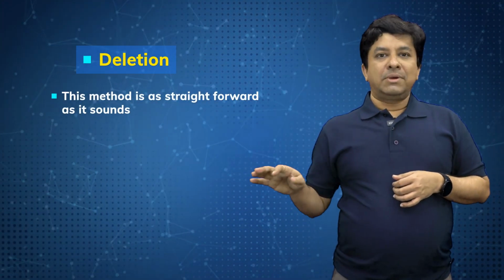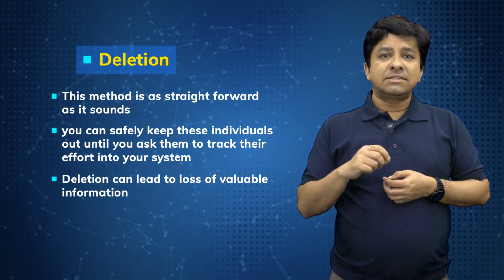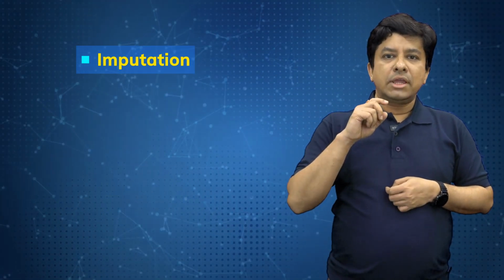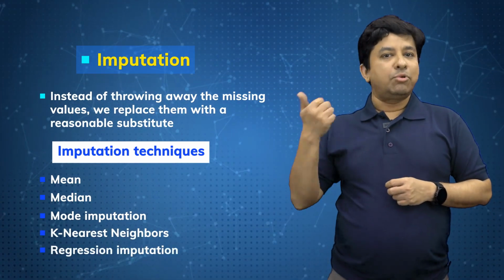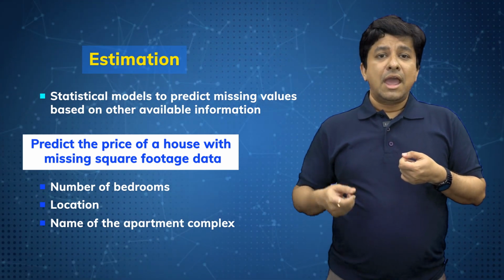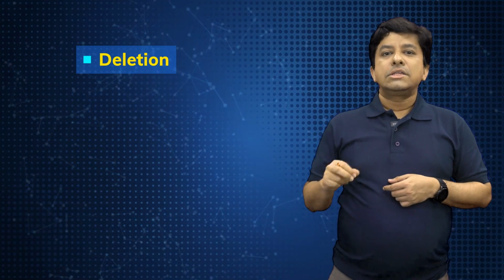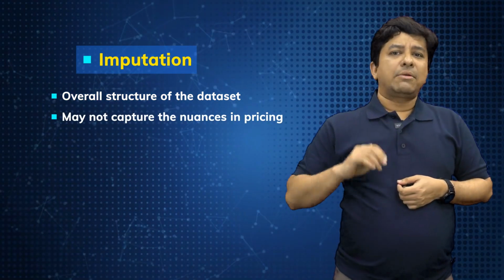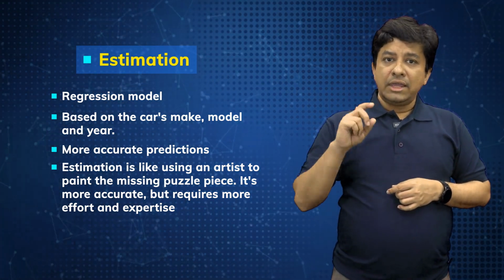Methods of Handling Missing Values in Business Analytics! | Ch-8 | Programming Hub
🚀 Join us in this comprehensive tutorial to learn the art of Handling Missing Values in Business Analytics. From imputation techniques to best practices, we provide a step-by-step guide to bridge the gaps in your data and ensure a smooth and reliable analytics journey. Explore topics such as the challenges posed by missing data, methods for removing missing values, strategies for filling in missing values, and predictive approaches for estimating missing values. Through practical demonstrations, insightful case studies, and actionable tips, this tutorial is a valuable resource for both beginner and advanced analysts. Gain the confidence and skills to handle missing values with ease. Watch now and take the first step towards robust data analytics.

Topics Covered:

00:00 - 01:03 - Missing Data and its Challenges
01:04 - 03:06 - Deletion: Removing Missing Values
03:07 - 04:32 - Imputation: Filling in Missing Values
04:33 - 06:06 - Estimation: Predicting Missing Values
06:07 - 08:25 - Applying Missing Data Methods to Real-World Problems
08:26 - 09:05 - Summary and Key Takeaways

👨‍💻 About the Presenter:- Avadhoot Jathar

Avadhoot Jathar is a seasoned data science professional and Senior Data Scientist at Kantar since June 2019. Previously, he was the Chief Data Scientist at Impact Analytics. With academic credentials from IIM Bangalore in Quantitative Marketing, his experience spans across price elasticity studies, market mix models, and other marketing analytics aspects. He has co-authored a book, "Marketing Analytics," demonstrating his industry-wide expertise and contribution.

Certification Courses:-